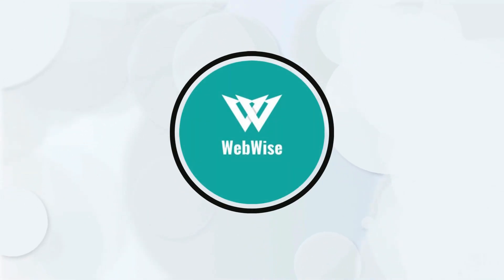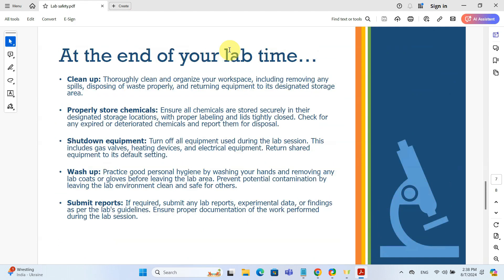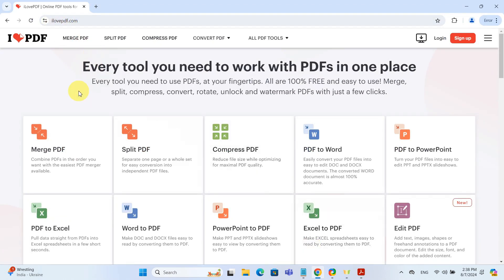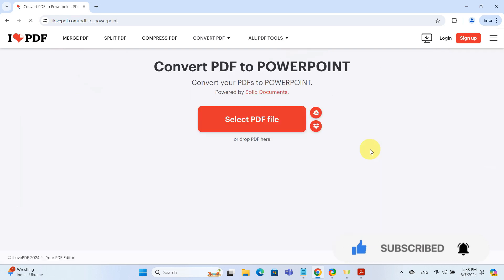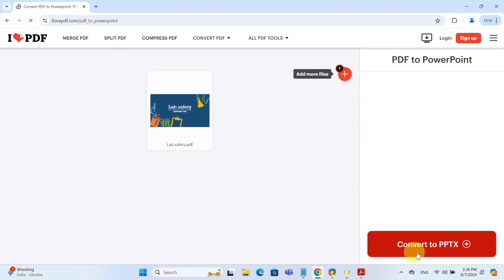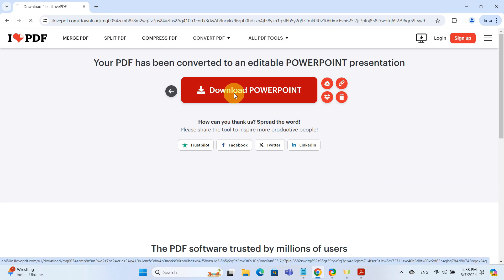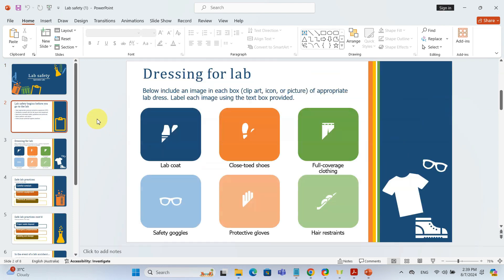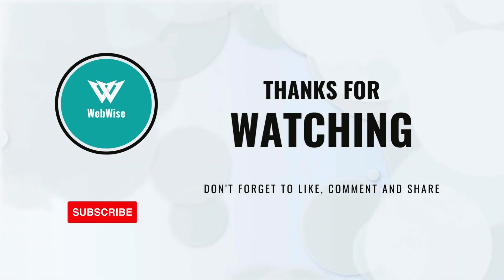How to Convert PDF File to Powerpoint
Learn how to turn your PDFs into PowerPoint presentations with a few simple clicks in this detailed tutorial. Whether you're preparing for a meeting or want to enhance your presentation materials, this video will guide you through the process using ilovepdf.com, a free and efficient online tool.

Step 2: Select the 'PDF to PowerPoint' Tool
- On the homepage of ilovepdf.com, locate and click on the 'PDF to PowerPoint' tool.

Step 3: Upload Your PDF
- Click on 'Select PDF files' to upload the PDF document you wish to convert. Alternatively, you can drag and drop your file into the designated area on the website.

Step 4: Convert the File
- After your file is uploaded, click on the 'Convert to PPTX' button to start the conversion process.

Step 5: Download the Converted File
- Once the conversion is complete, click on ‘Download PowerPoint’ to save the converted PowerPoint presentation to your computer.

Step 6: Review the Converted File
- Open the downloaded PowerPoint file to ensure the conversion meets your expectations and make any necessary edits or adjustments.